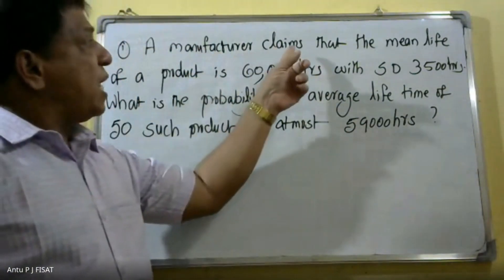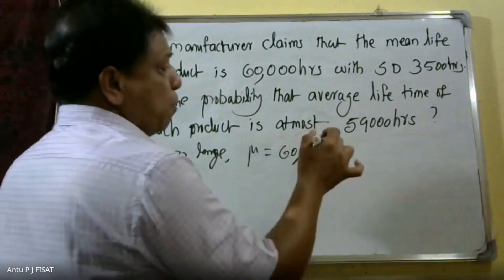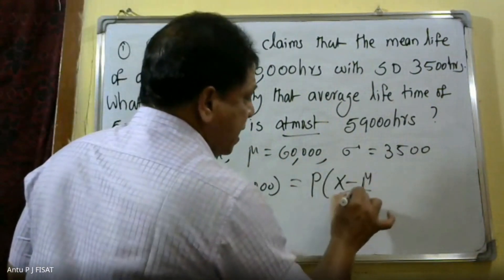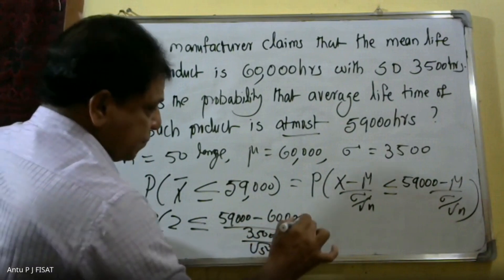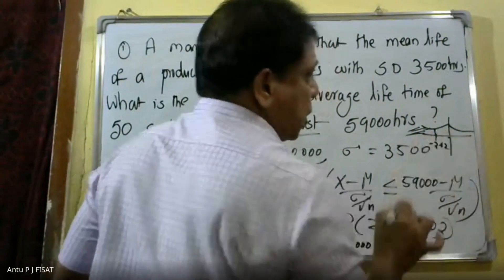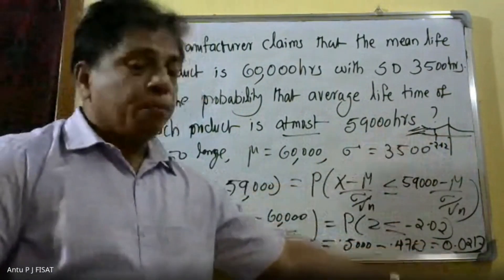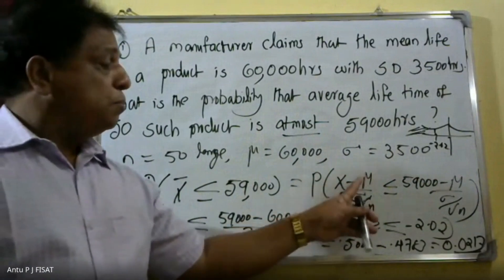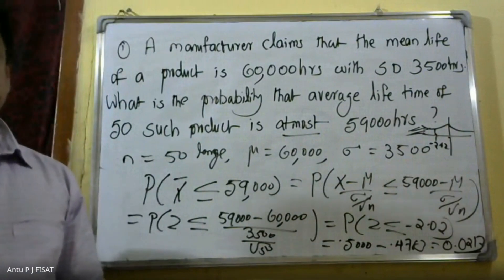STATISTICAL INFERENCE | MODULE 3 | PART 2 |MAT 202| 2019 SCHEME| B.TECH KTU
This video lecture contains  population and samples, Sampling distribution of the mean and proportion (for large samples only), Confidence interval for single mean and single proportions(for large samples only). Test of hypotheses: Large sample test for single mean and single proportion, equality of means and equality of proportions of two populations, small sample t-tests for single mean of normal population, equality of means (only pooled t-test, for independent samples from two normal populations with equal variance )